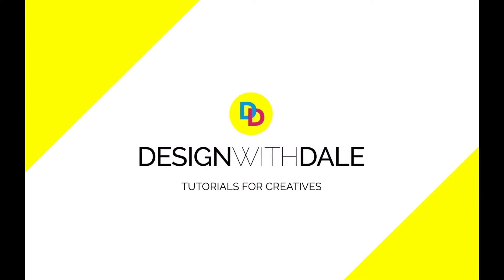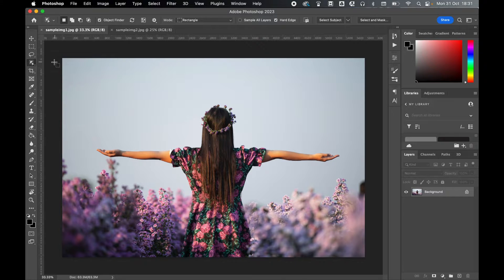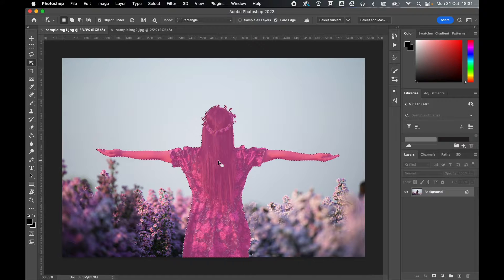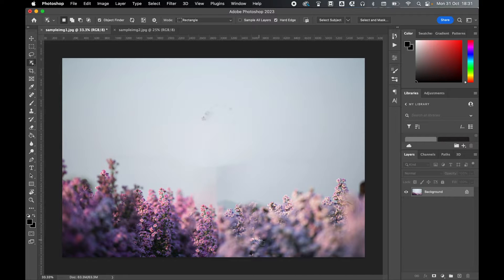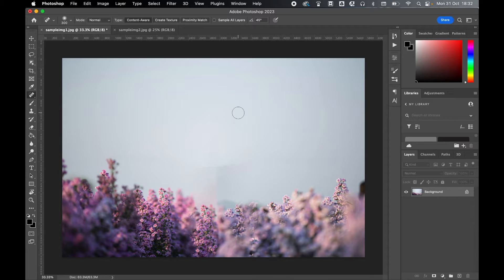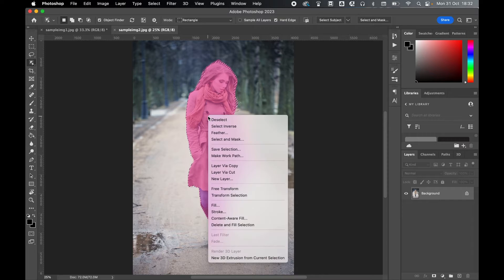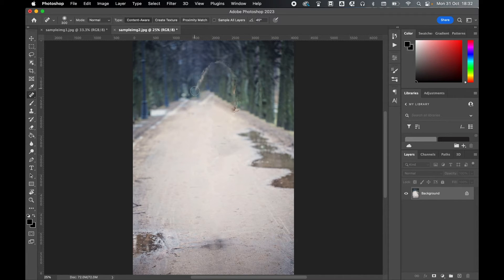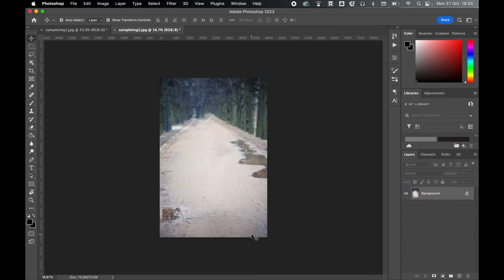Magic New Way To Remove Anything From Images In Photoshop 2023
Learn how to remove objects and people from any image using a brand new technique in Photoshop 2023.

In this super easy Photoshop tutorial, I will show you how to use the new object selection tool to quickly select objects or people in photographs and instantly delete them.

Remember, this is a Photoshop 2023 feature, so make sure you have the new version of Photoshop, otherwise you won't be able to use this technique.

Images licensed by Freepik

00:00 Object Selection Tool
00:19 Right Click to Delete and Fill
00:40 Second Example